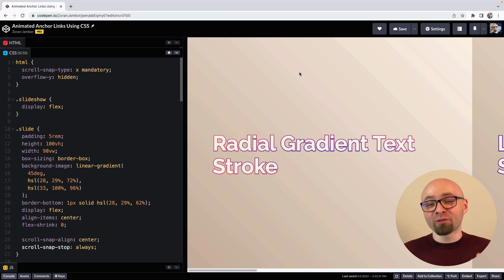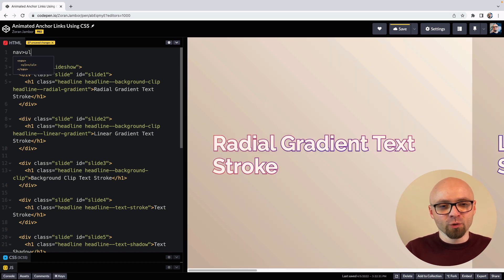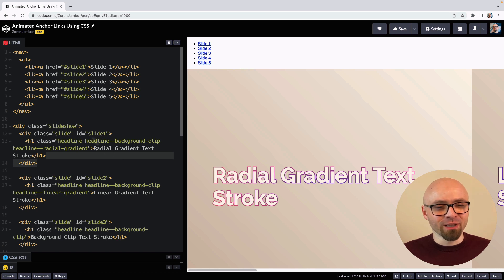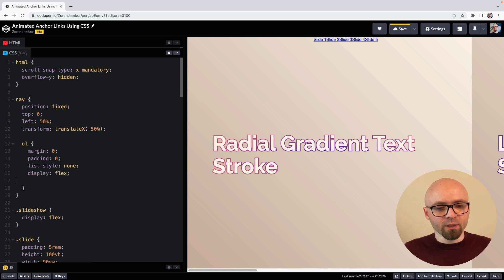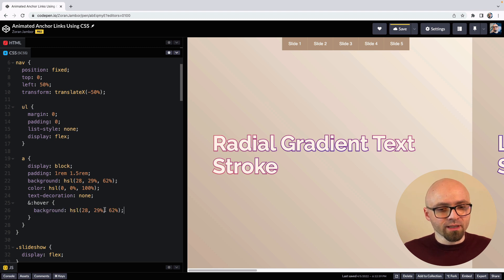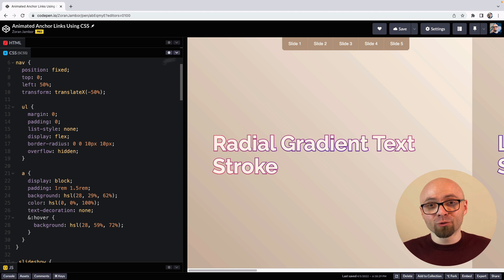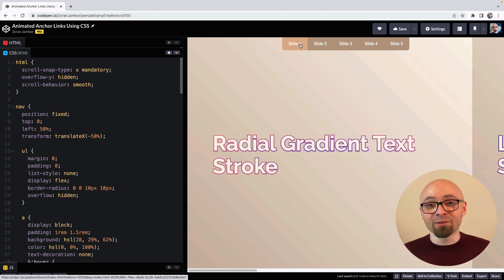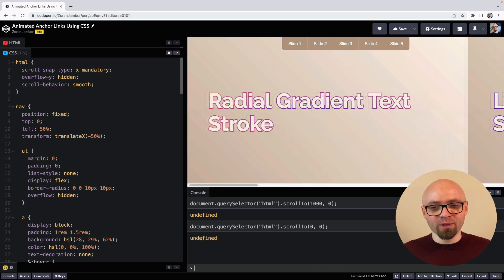How To Create Animated Anchor Links Using CSS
In this quick tip, you'll learn to create animated anchor links using CSS scroll-behavior property.

Chapters:
00:00 Introduction
00:13 Setup
00:35 Creating a navigation menu
02:57 How scroll-behavior works
03:38 JavaScript demo using scrollTo() method
04:09 Conclusion

- Zoran Jambor